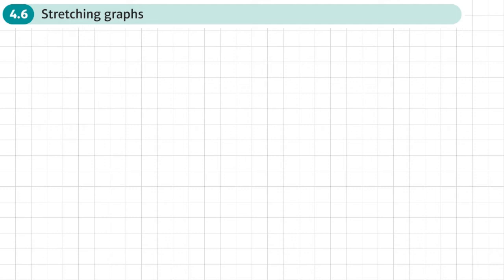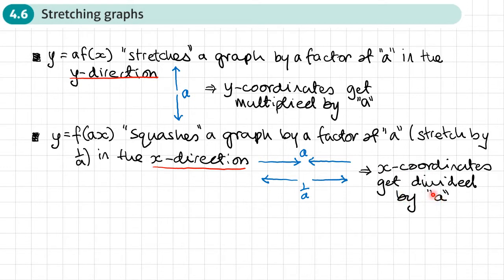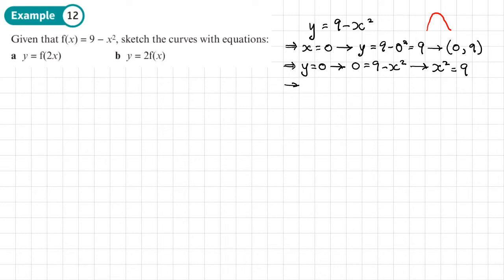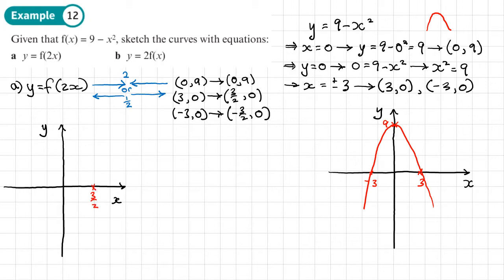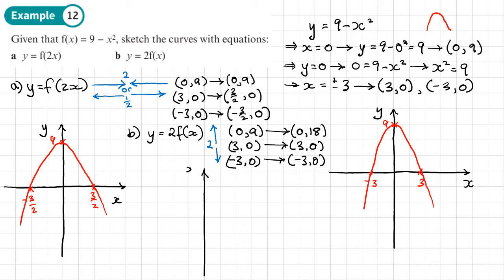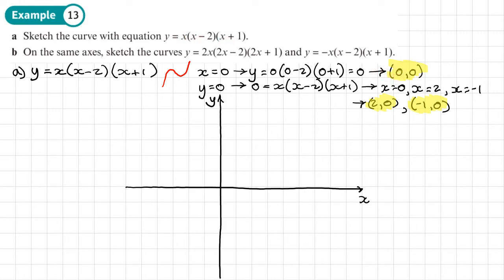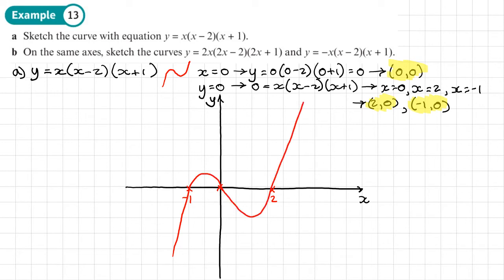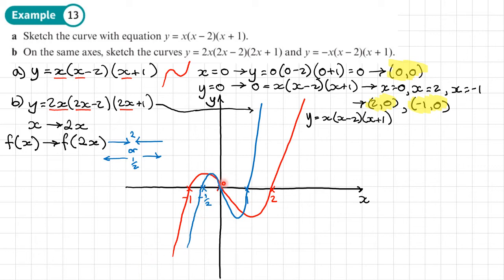4.6 Stretching graphs (PURE 1 - Chapter 4: Graphs and transformations)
hindsmaths Recognising and drawing stretches and squashes of graphs